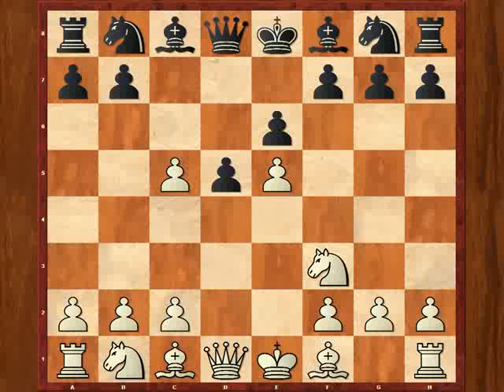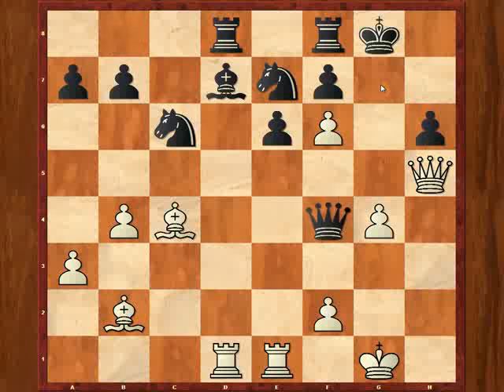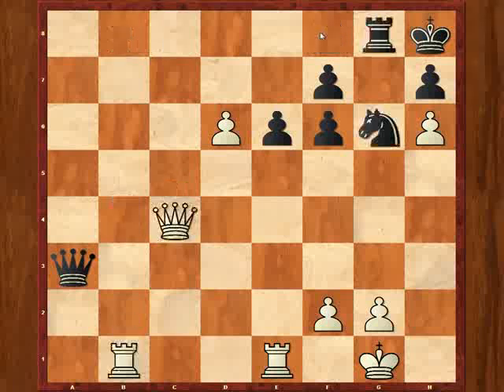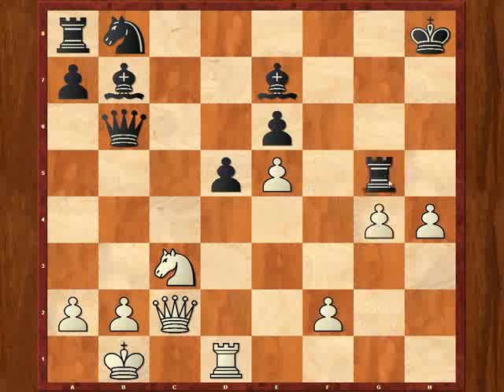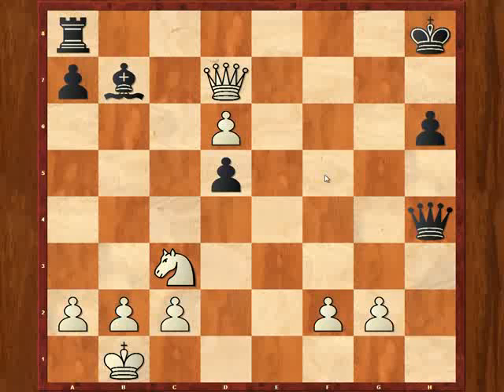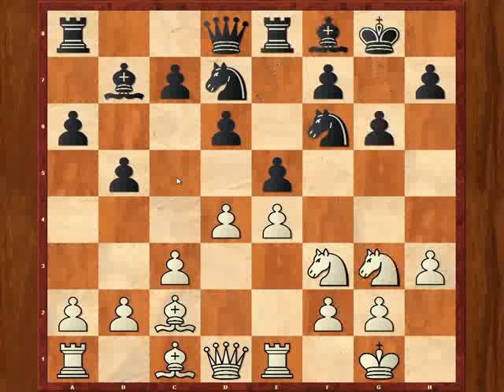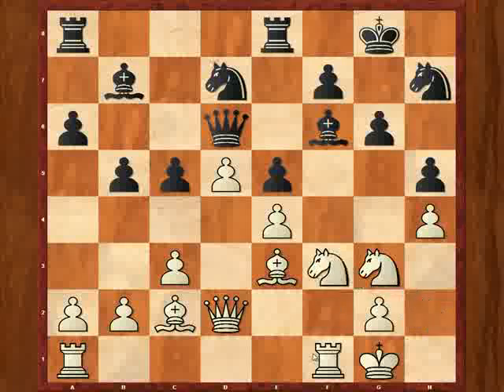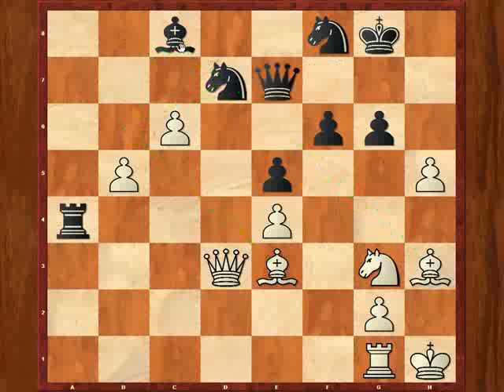FM Dennis Monokroussos - USCL 2007 GOTY s 12-10